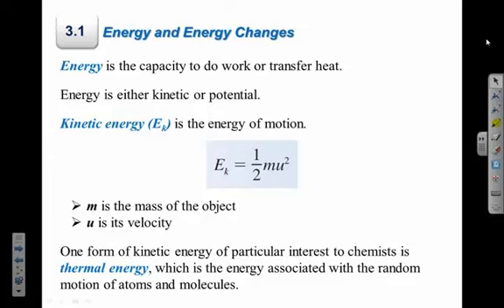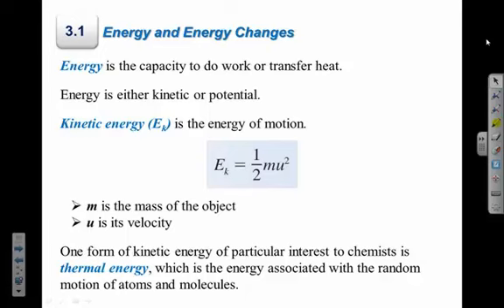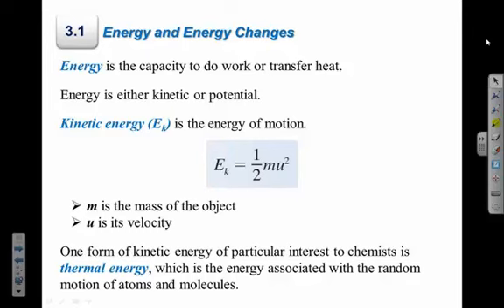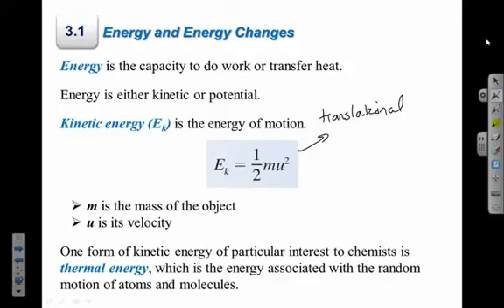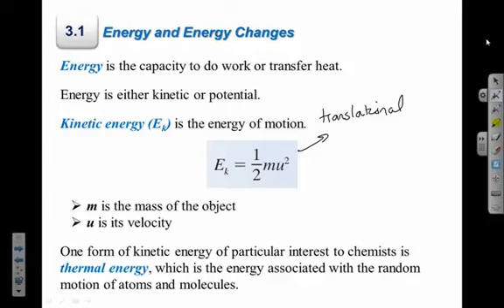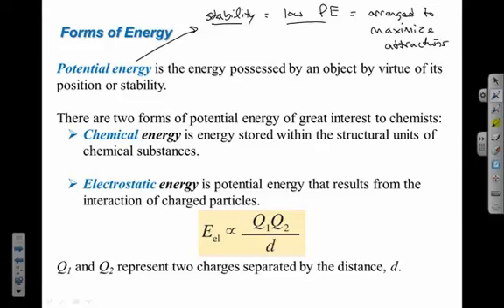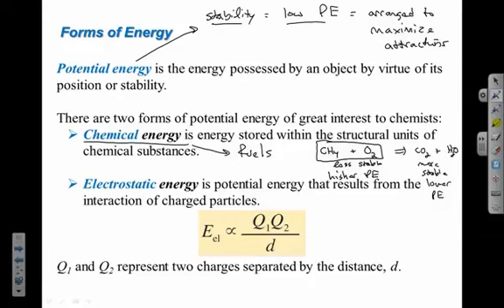Forms of Energy